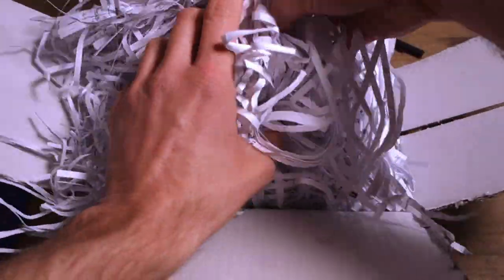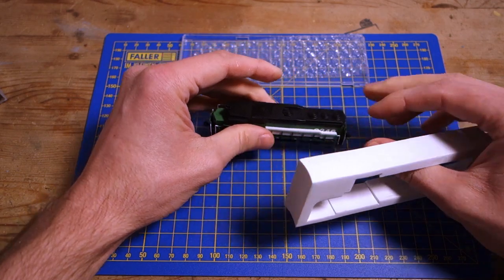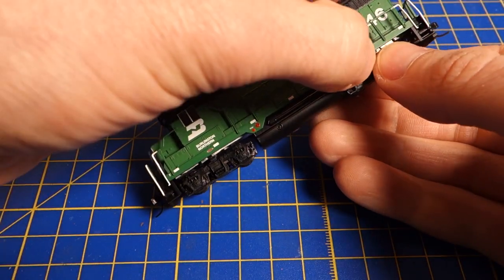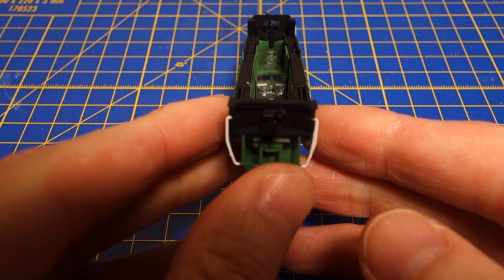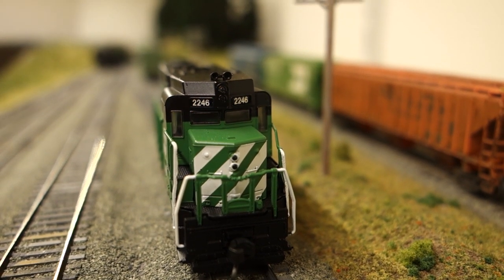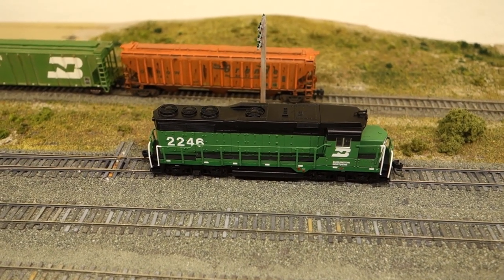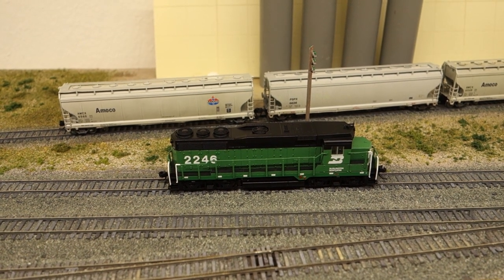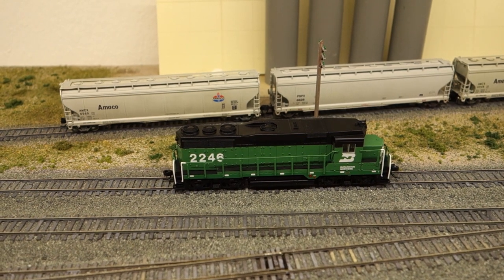Unboxing the Atlas Gold N Scale GP30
I just received my N scale GP30 from Atlas in the gold edition with a DCC sound decoder. Let's take a quick glance and listen to the factory sound installation.